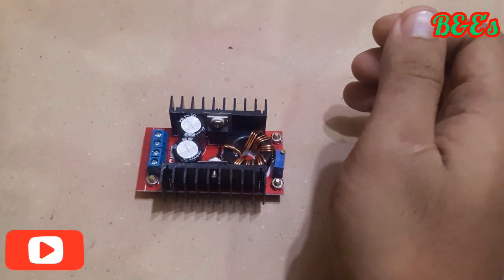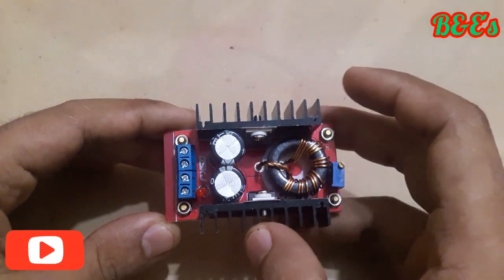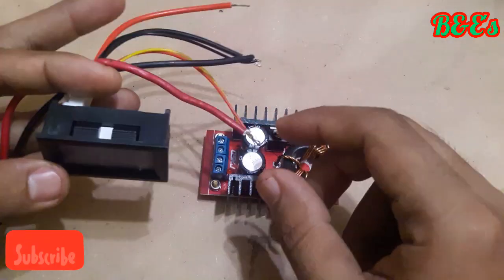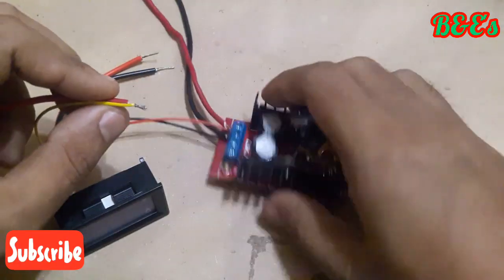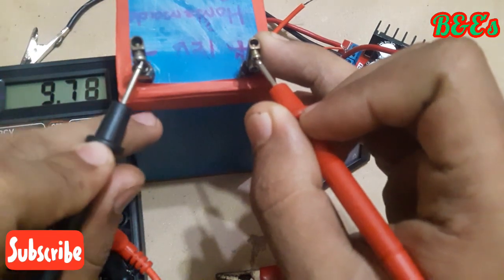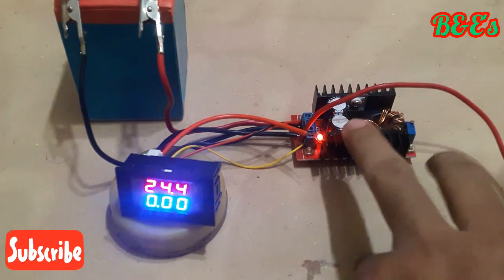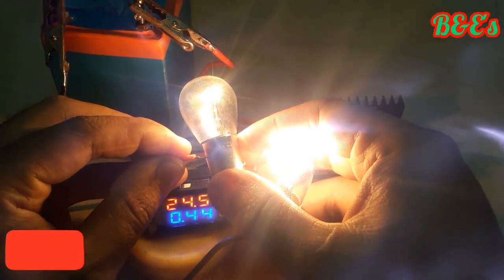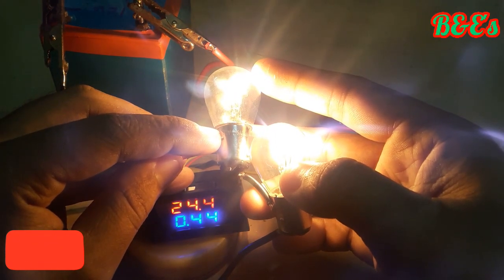150W 10A/Dc to Dc ဘို့အားမြှင့်ဆားကစ်အားစမ်းသပ်အသုံးပြုခြင်း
150W 10A step up boost coverter circuit /အသုံးပြုနည်း/howtomake